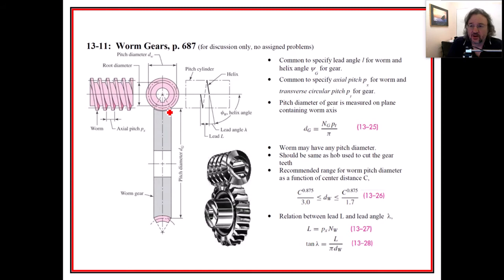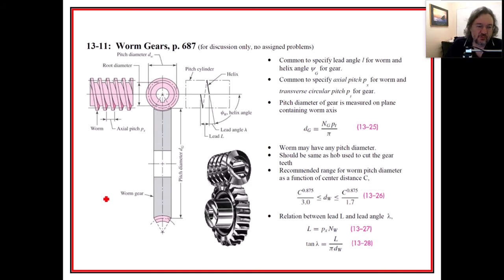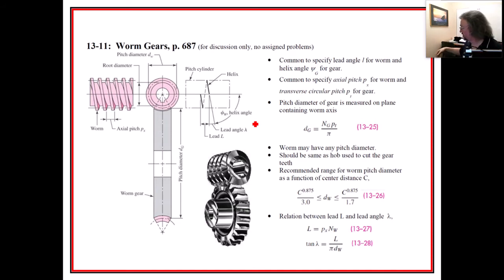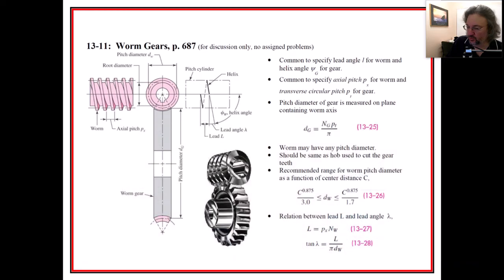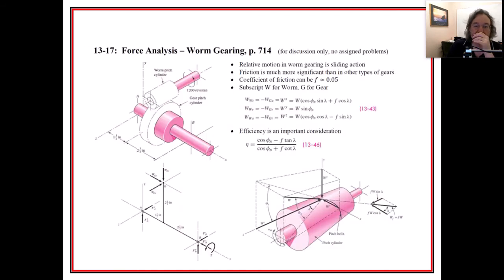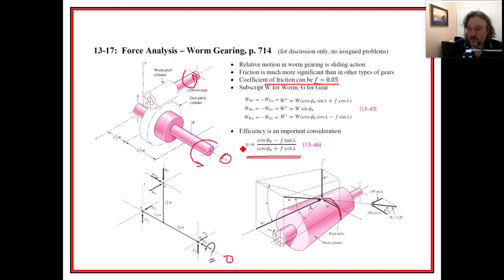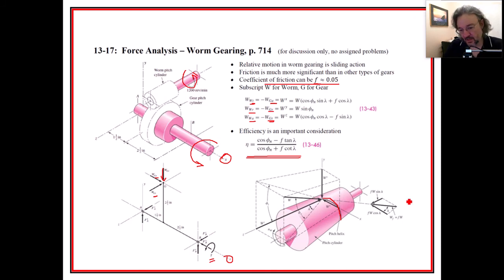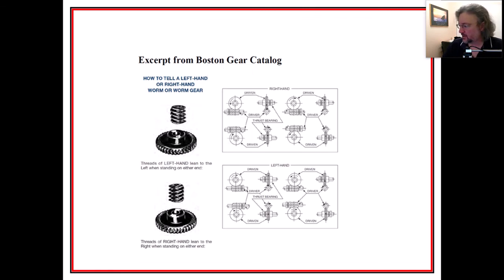Mechanical Design (Machine Design) Worm Gear Introduction (S21 ME470 Class 6)